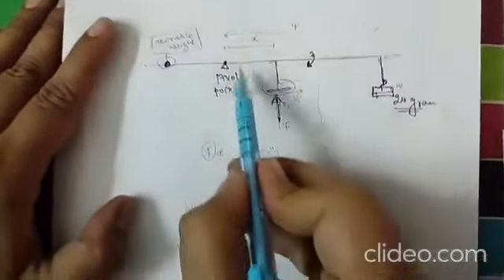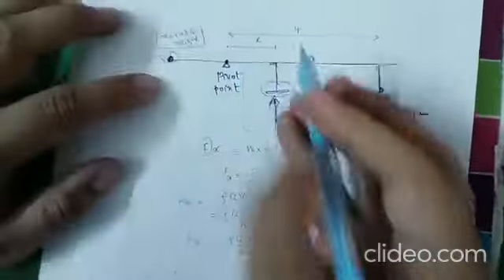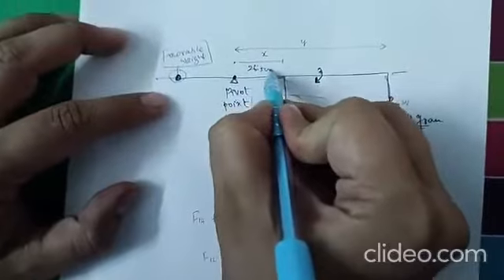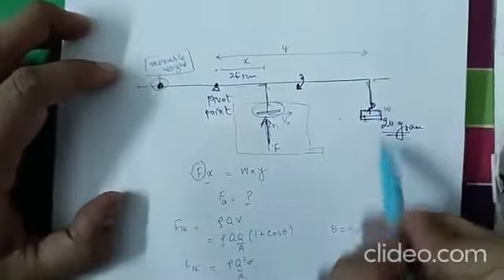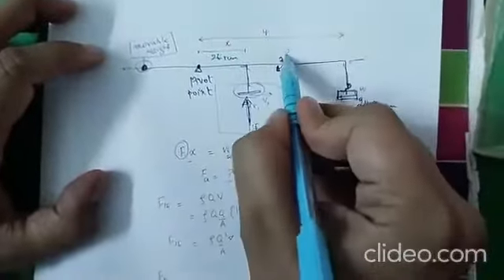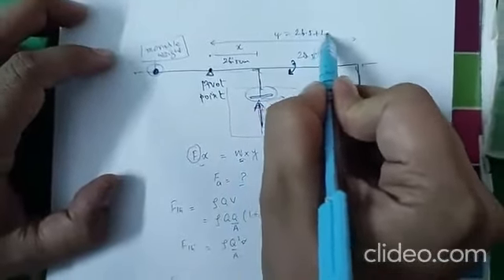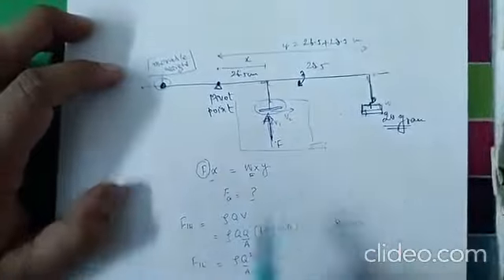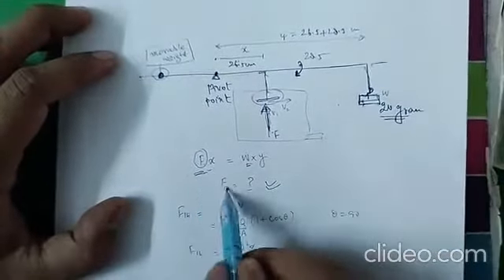Lab 6 To verify Impulse-momentum principle for impact of jet on stationary vane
- Mechanical Engineering
- Video Credit: Syed Khateeb Ahmad